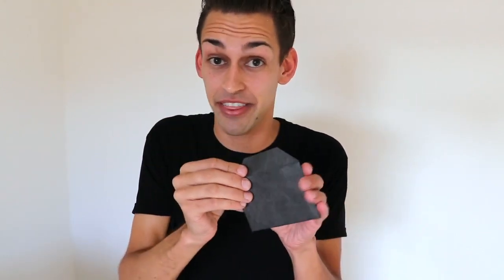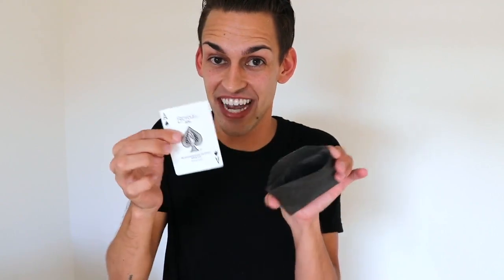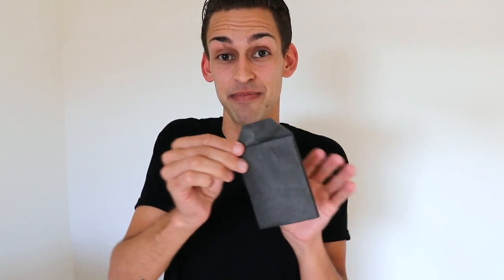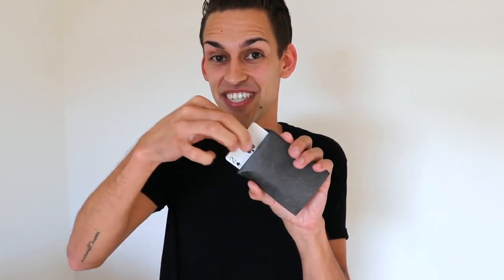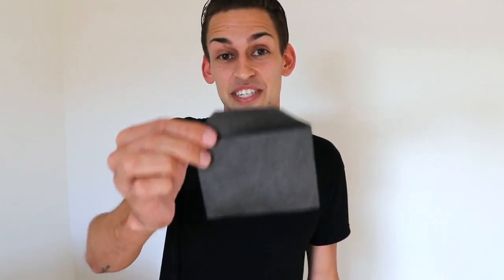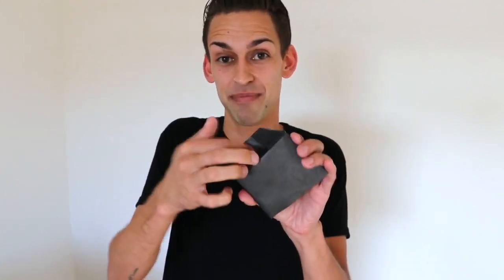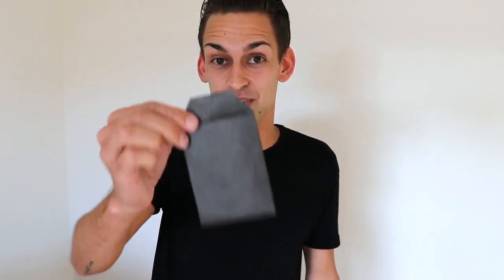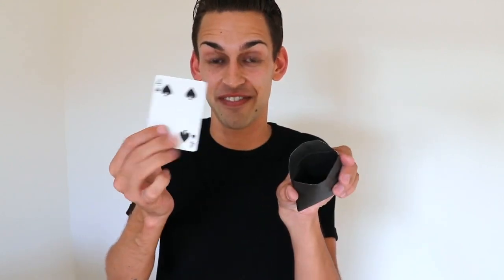Number 4 Envelope